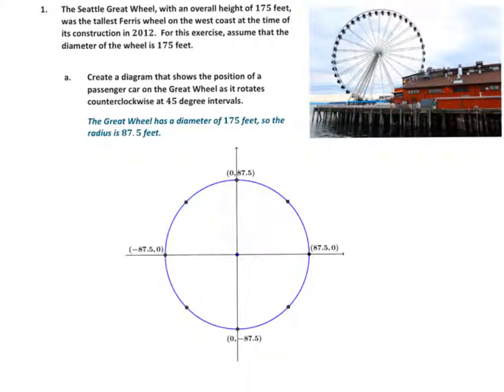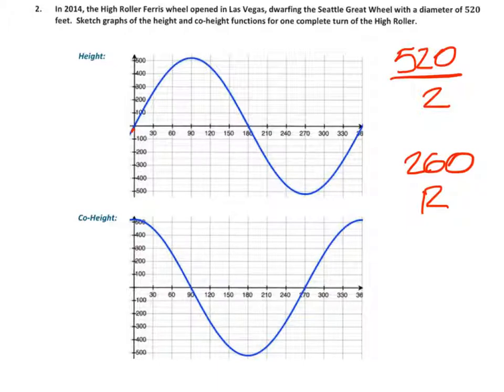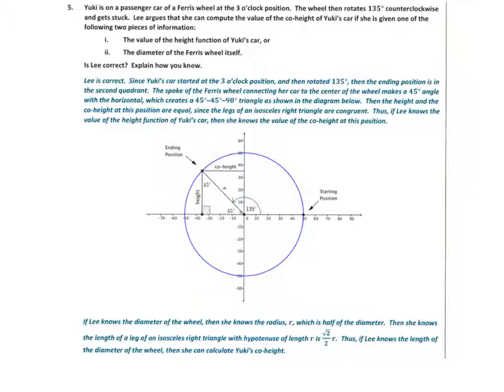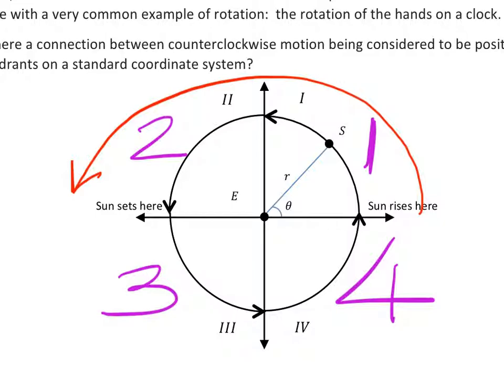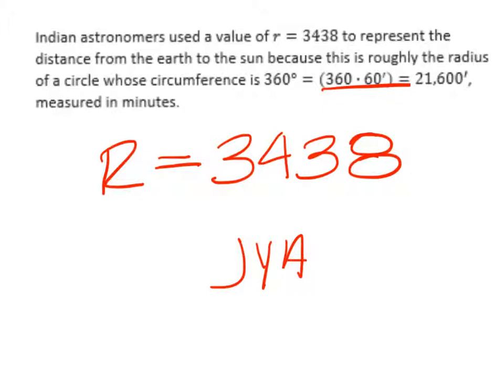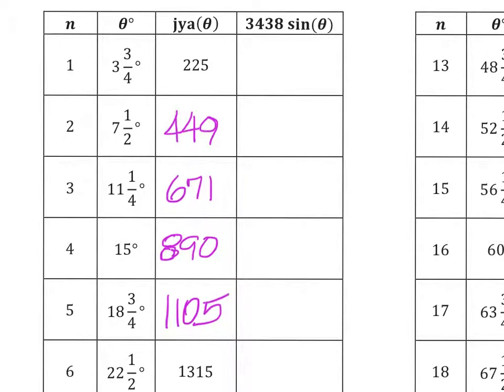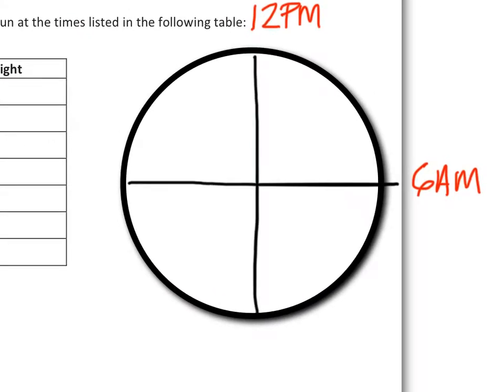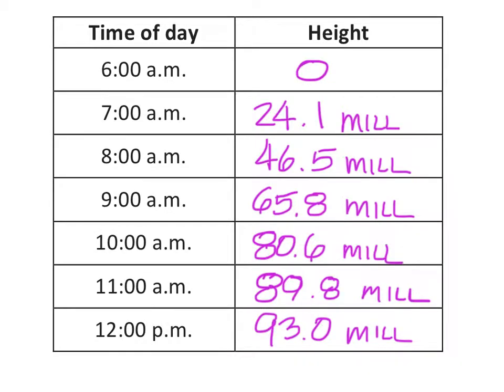Algebra 2 Unit 2 Topic A Lesson 3 F-IF.C.7e, F-TF.A.1, F-TF.A.2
Algebra 2 F-IF.C.7e, F-TF.A.1, F-TF.A.2
Unit 2 Topic A Lesson 3